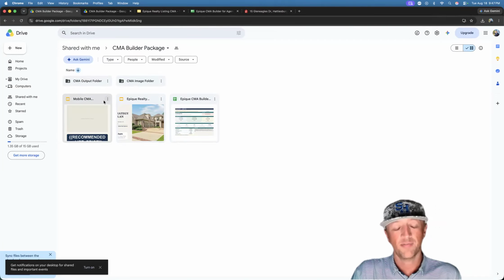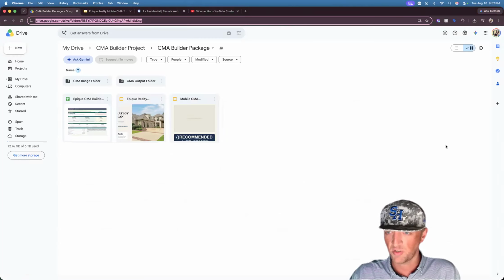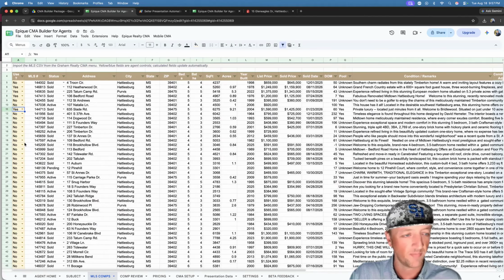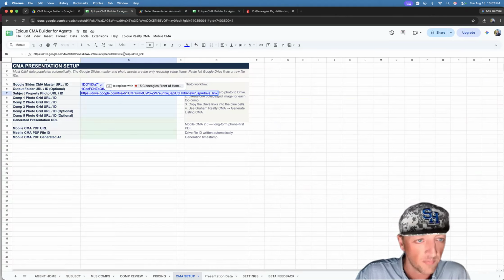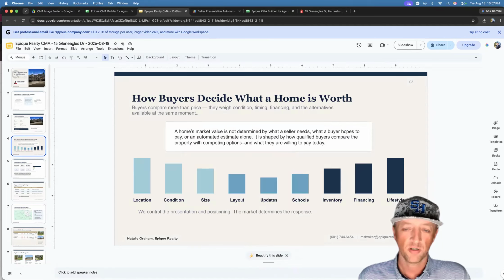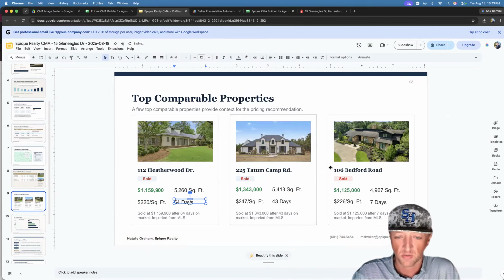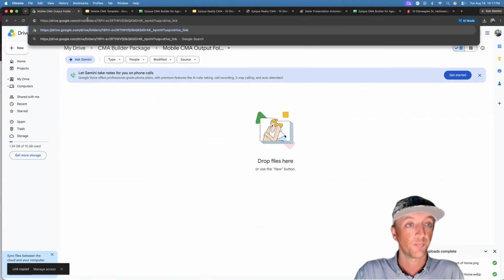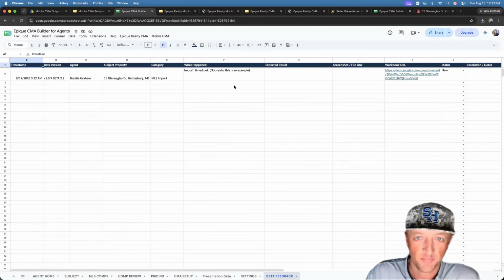CMA Builder for FlexMLS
In this video, Josh walks through exactly how to use the **Epique Realty CMA Builder for Agents** from start to finish.

This tool was built to make creating a professional Comparative Market Analysis faster, easier, and more consistent without spending hours formatting slides or building presentations from scratch.

• Start a new CMA
• Enter the subject property information
• Add and review comparable properties
• Build out your pricing analysis
• Customize and edit the CMA presentation
• Review your progress as you work
• Make final edits before presenting
• Publish/export a polished PDF for your client

The goal is simple: **give agents a professional, client-ready CMA while dramatically cutting down the time it takes to build one.**

Whether you're preparing for a listing appointment, working through a price reduction, or simply helping a client understand the current market, the CMA Builder gives you a clean and repeatable process to get it done.

If you have questions, suggestions, or features you’d like to see added to the CMA Builder, drop them in the comments.

**Built for agents. Built to be simple. Built to help you win the appointment.** 🏡